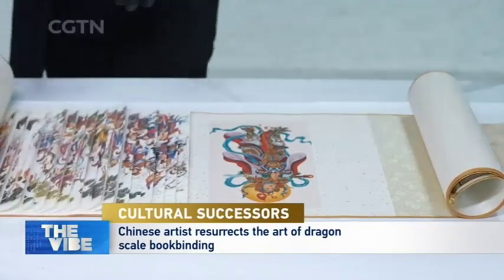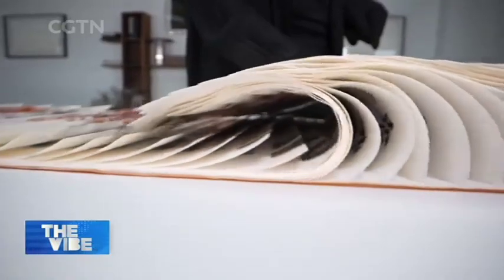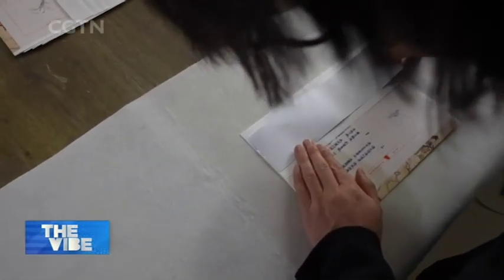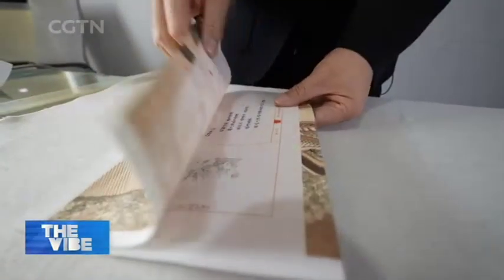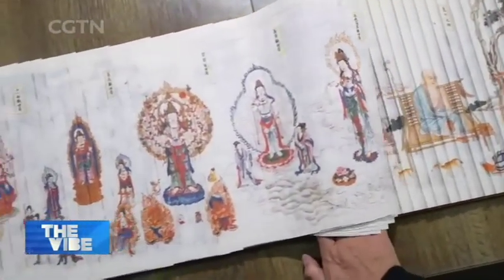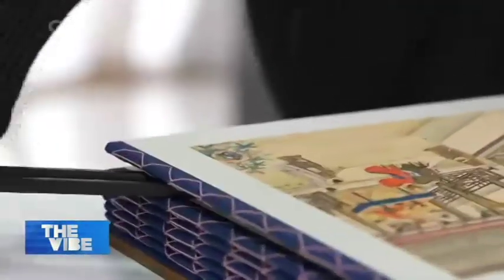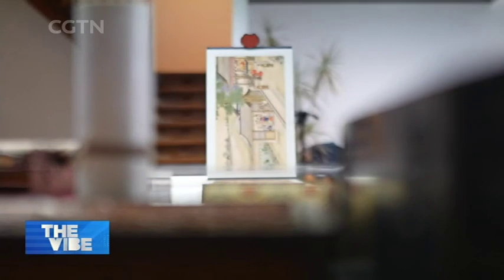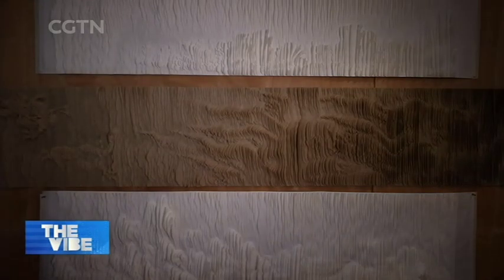Chinese Artist Resurrects the Art of Dragon Scale Bookbinding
CULTURAL SUCCESSORS